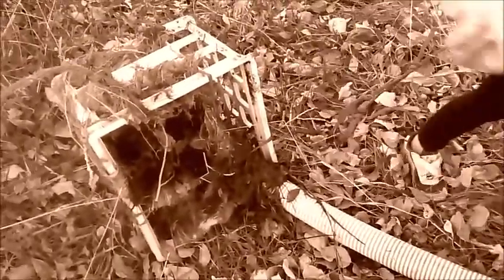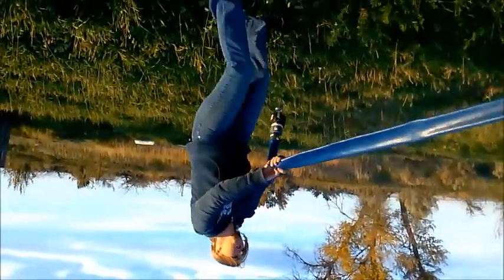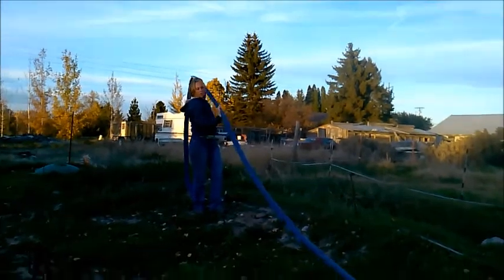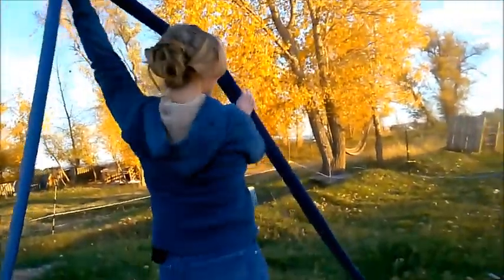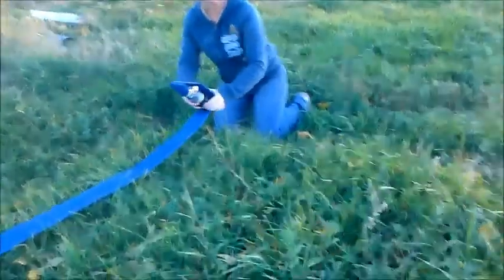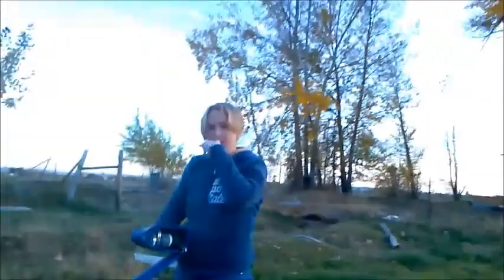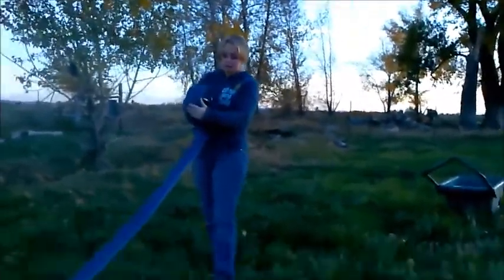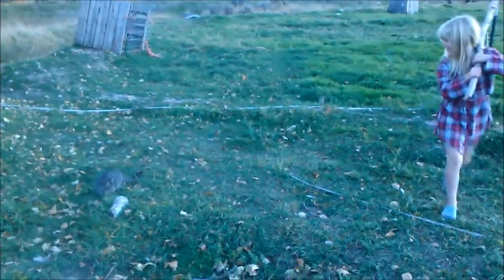Winterizing Irrigation System